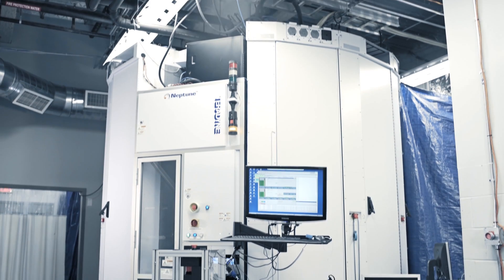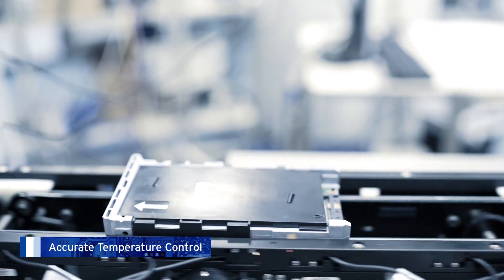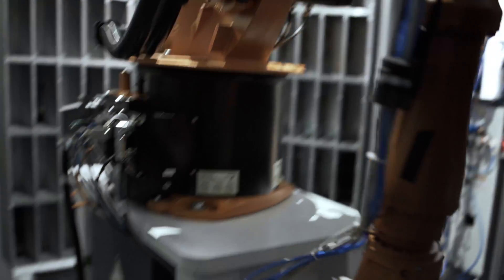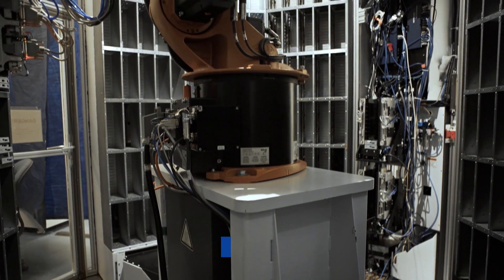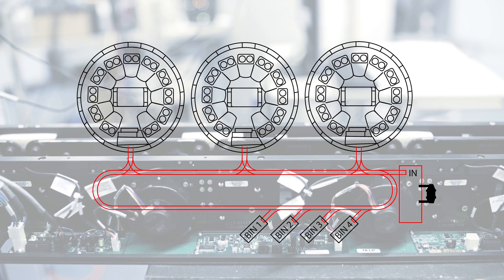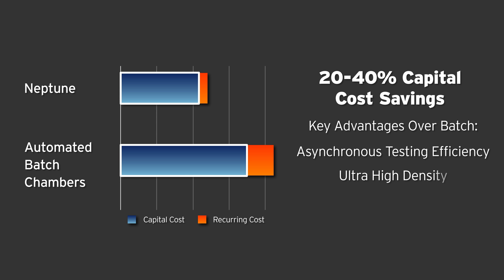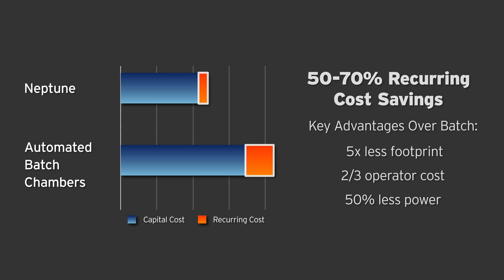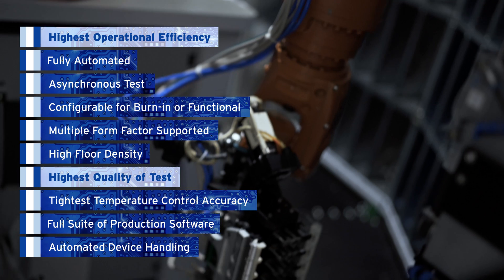Teradyne's Neptune Series HDD & SSD Testers - Overview Video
Discover the capabilities of Teradyne's Neptune tester for hard disk drive and solid-state drive test.